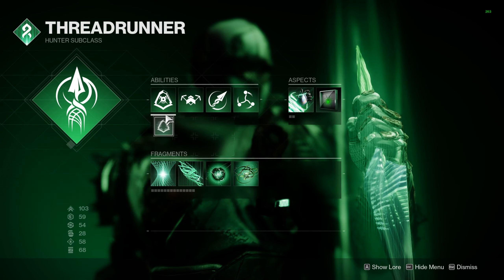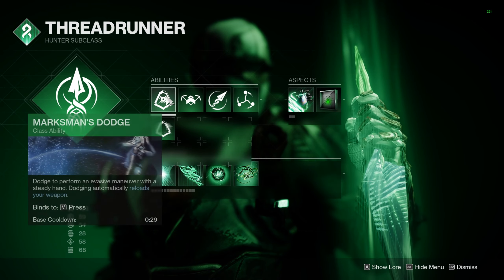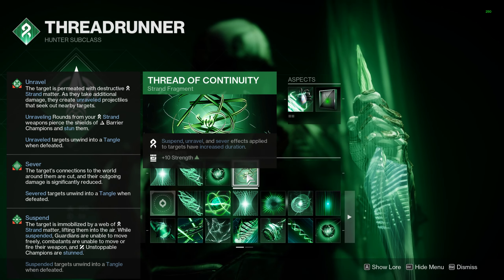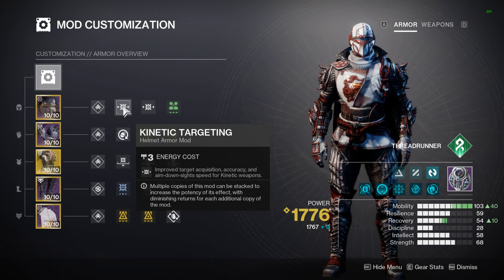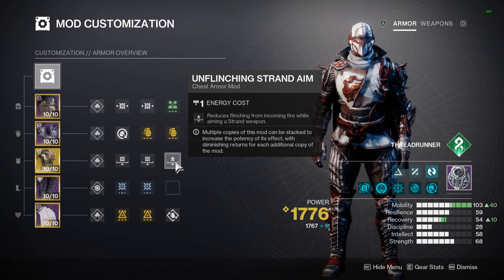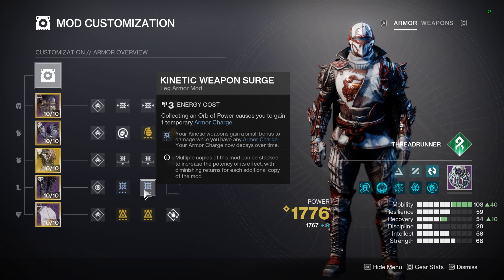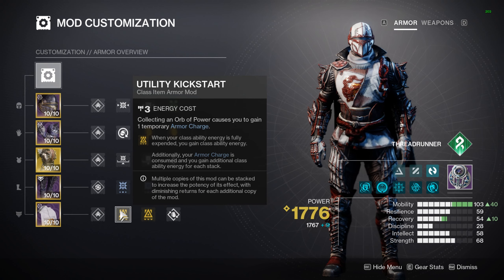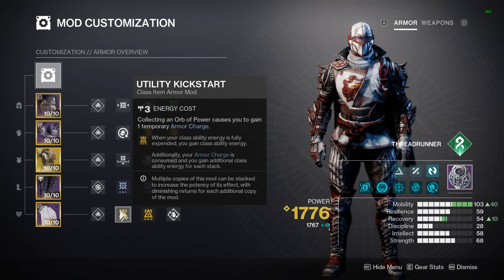PvP Hunter Strand Build #2! Its Tangle Time!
00:00 Intro
00:36 Hunter pvp Build
3:28 Armor Mods
6:29 Game play
9:50 Outro